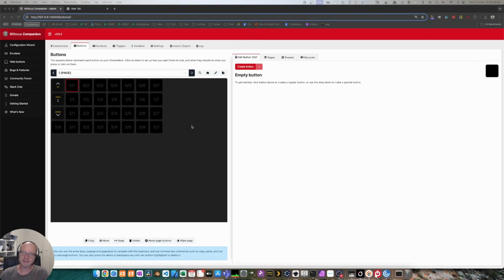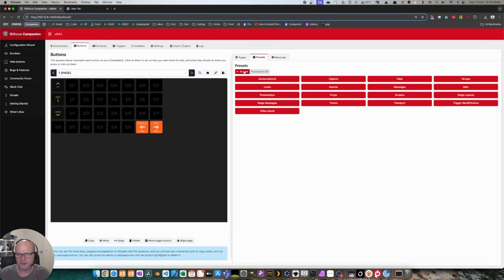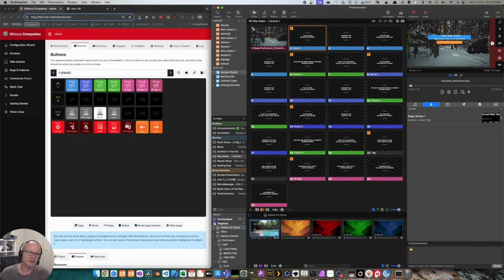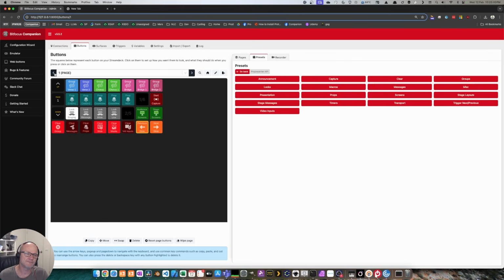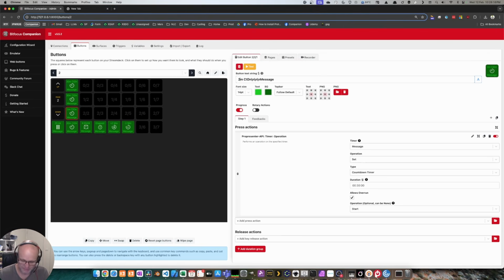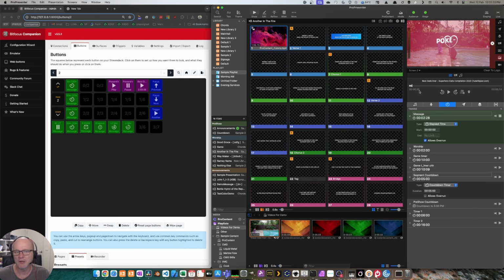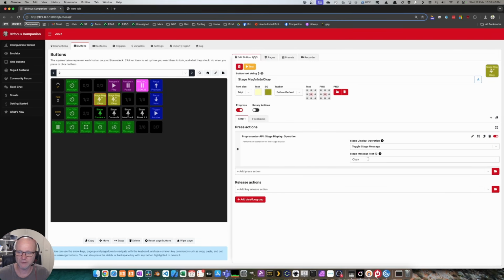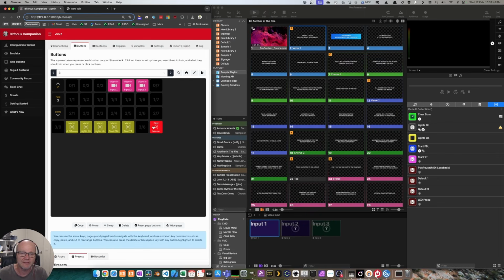ProPresenter API Module - Get Started FAST With Presets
The quickest way to get up and running is to simply drag in some preset buttons.
In this video I explore and talk through all of the presets.

Please note that the Companion module can do so much MORE than what is given in the presets - but they are a great way to get up running fast!